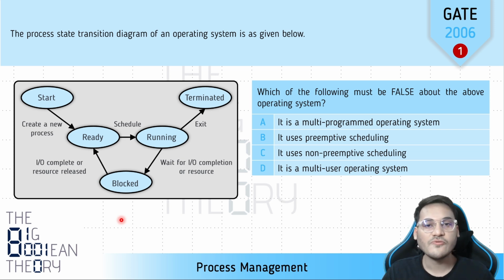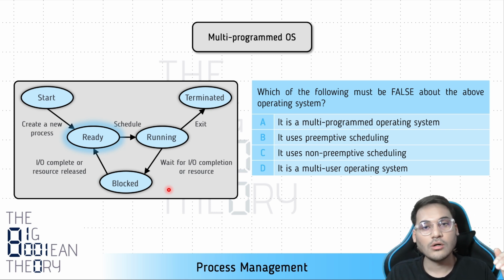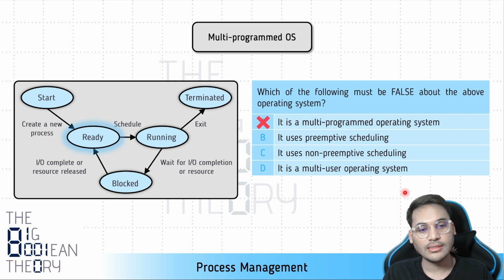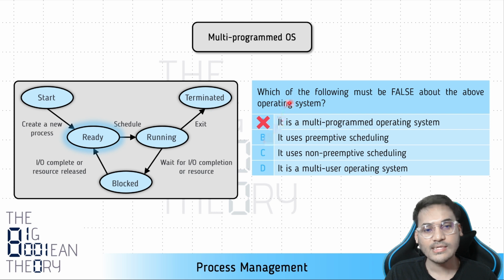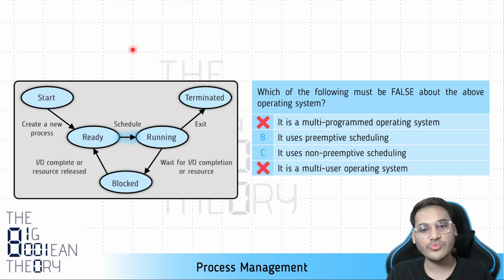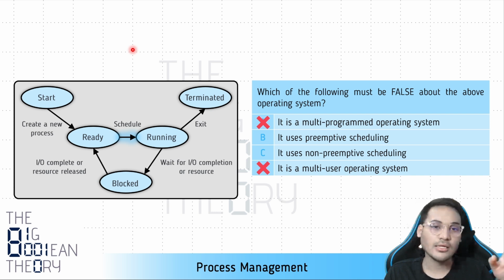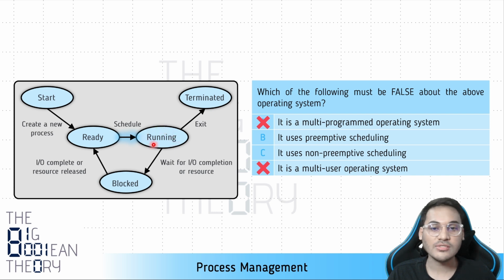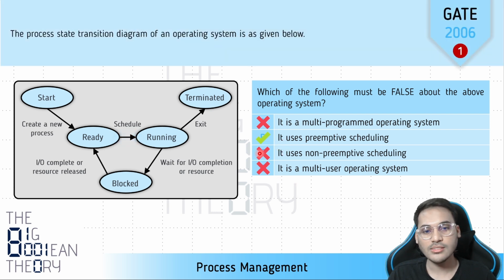GATE PYQ l 2006 - 1 Mark | Process State Diagram | Operating Systems l OS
0️⃣1️⃣ This video solves a GATE question asked in 2006 for 1 mark related to Process State Diagram. 1️⃣0️⃣
✨ Operating Systems  ✨ OS ✨ GATE ✨ 2006 ✨ 1 Mark ✨ Process State Diagram ✨

🙂 === REACH OUT! ===